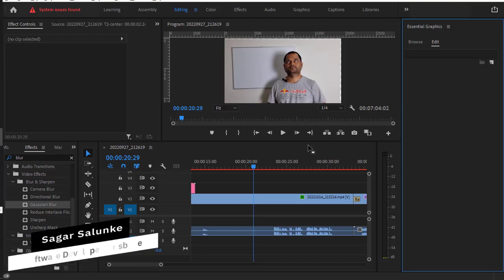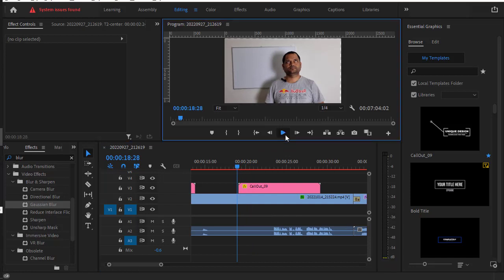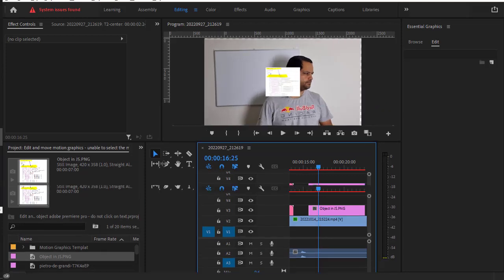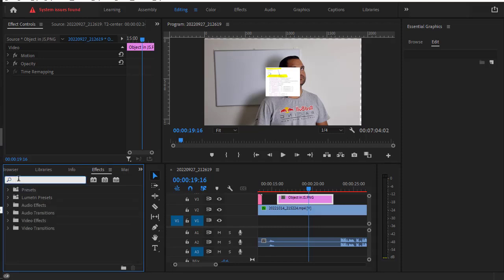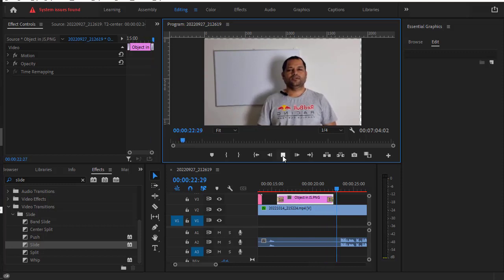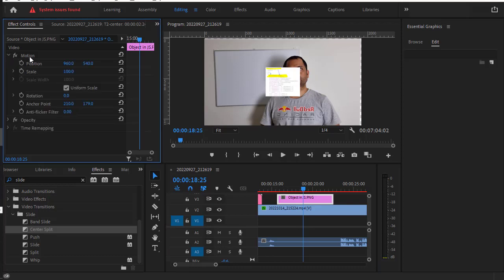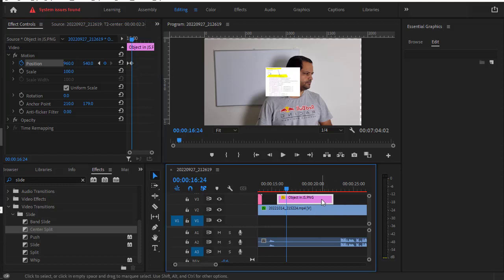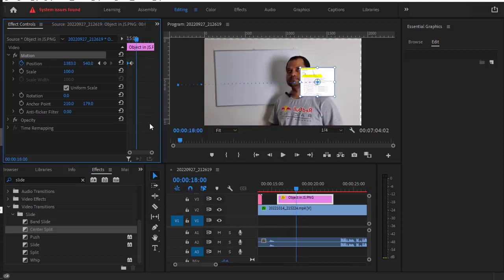3 ways of animation in Adobe premiere pro | mogrt files, transitions and keyframes